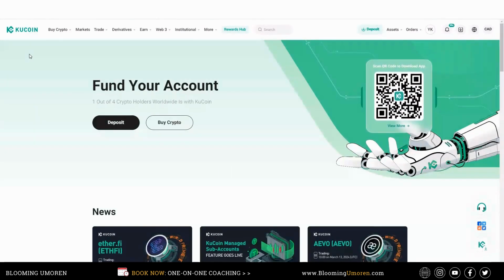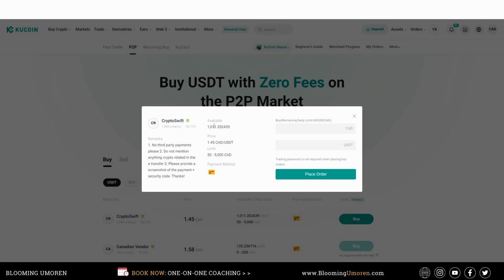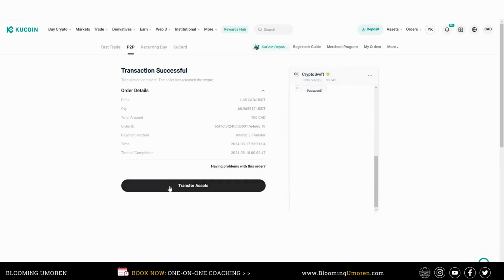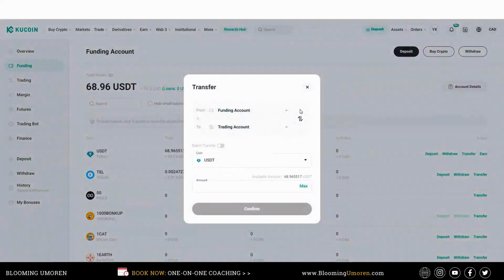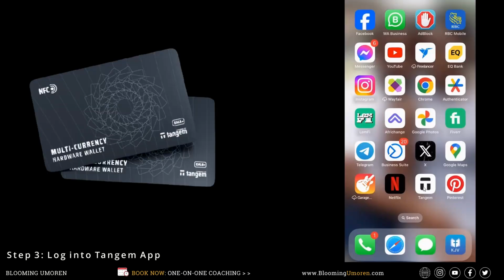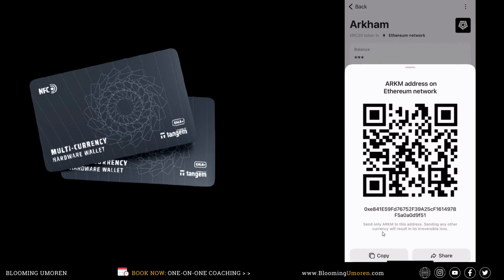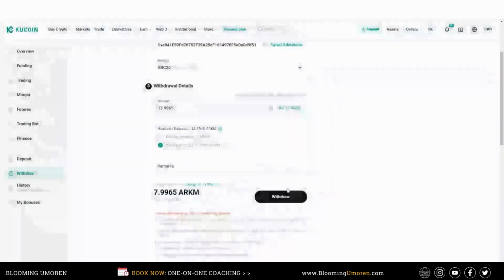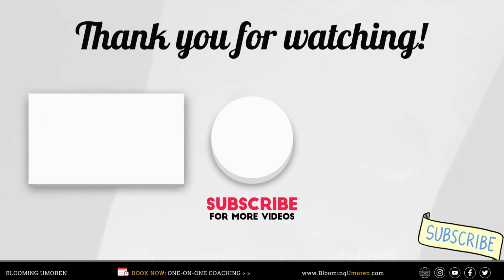How To Transfer Arkham To Tangem Wallet | How To Buy Arkham | Send ARKM To Tangem Wallet Tutorial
In this video, I show you step-by-step How To Buy Arkham (ARKM) in Canada & Transfer Arkham (ARKM) to your Tangem Wallet.

TANGEM, an ultra-secure crypto hardware wallet. Slim as a bank card, secure as a bank vault. Store, buy, earn, transfer and swap thousands of coins and tokens. ONLY $49

🔗 REFERENCED LINKS 🔗

🔗 NDAX CRYPTO EXCHANGE 🔗

Step 1: Top Canadian Crypto Exchange
🍁CANADA ➡️Open NDAX Account & Get $10 Bonus

Step 2: How To Add Funds To Your NDAX / Crypto Exchange Wallet.

00:00 - Intro
00:47 - How To Send CAD to KuCoin using P2P
04:52 - How To Buy Arkham (ARKM)
05:50 - Tangem Wallet 10% Off Code
06:01 - How To Transfer Arkham (ARKM) To Tangem Wallet
08:34 - Thank You
08:51 - Tangem Discount Code "BLOOMING"
09:03 - Confirm Arkham (ARKM) Transfer To Tangem Wallet
09:24 - Crypto Videos

📚 CRYPTO BEGINNERS GUIDE 📚

⚫The Millionaire Next Door: Thomas Stanley

⚫Think and Grow Rich: Napoleon Hill

⚫Richest Man In Babylon: George Clason

🤝 For Potential Partnerships: If you're a company or brand interested in partnering with me, fill out our inquiry